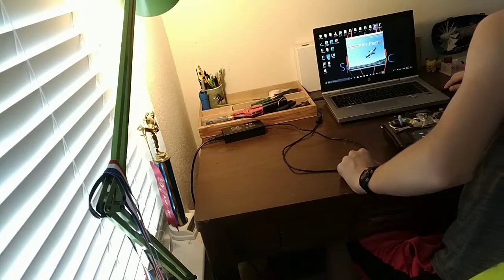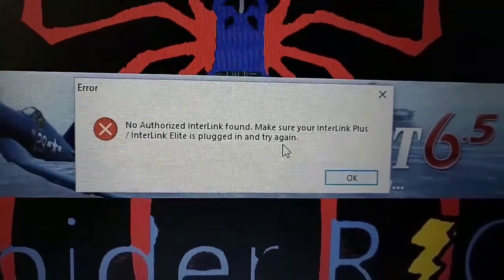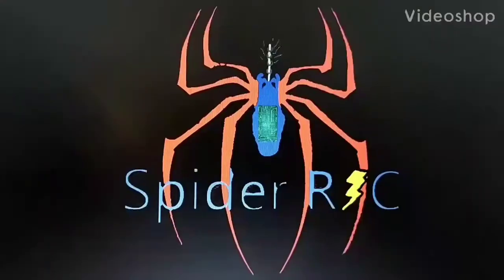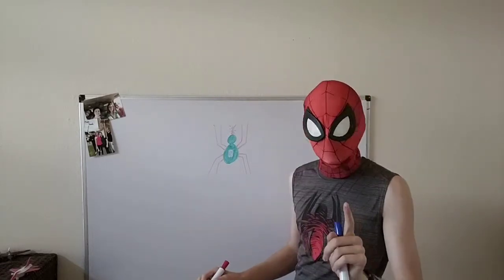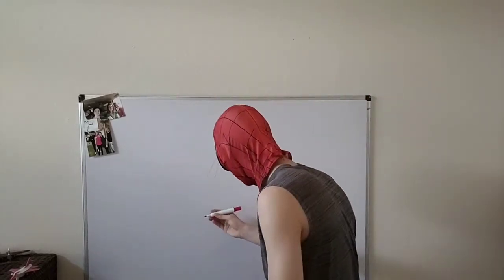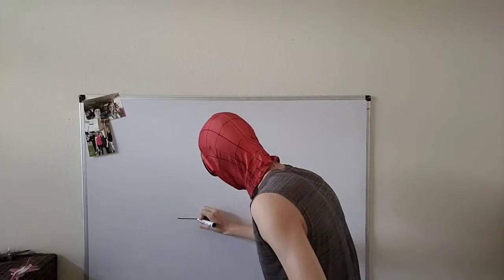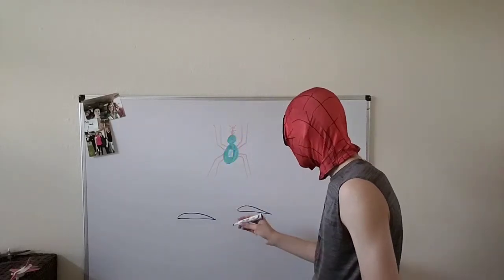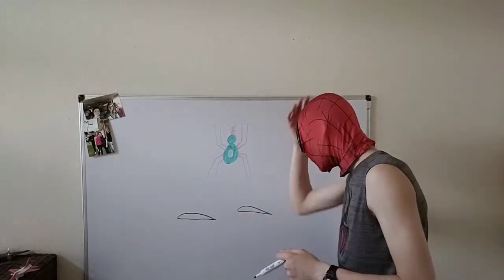Science Class With Spiderman